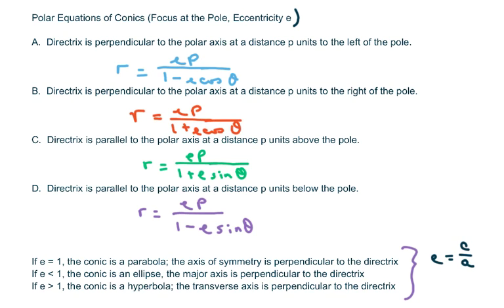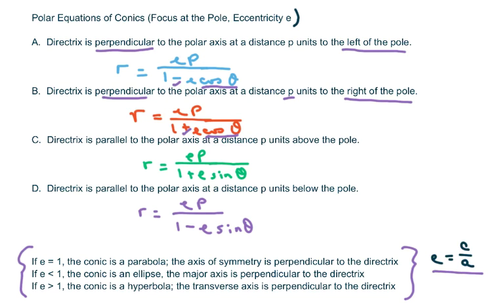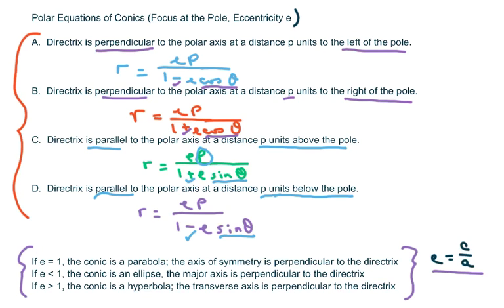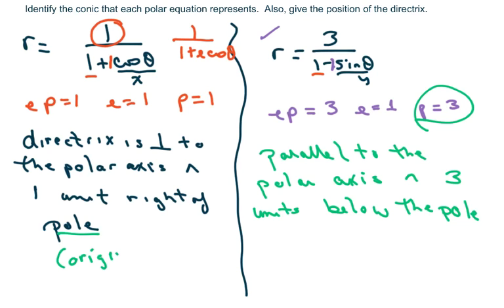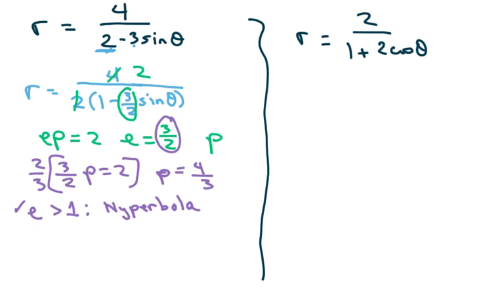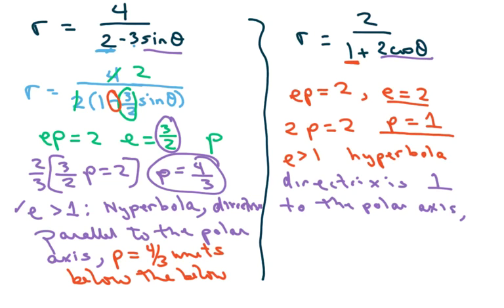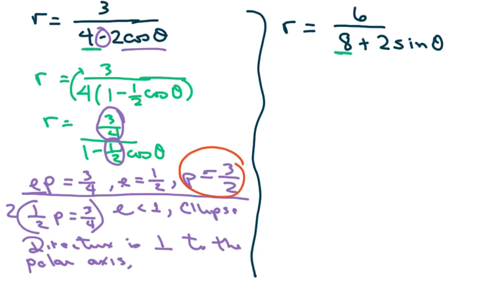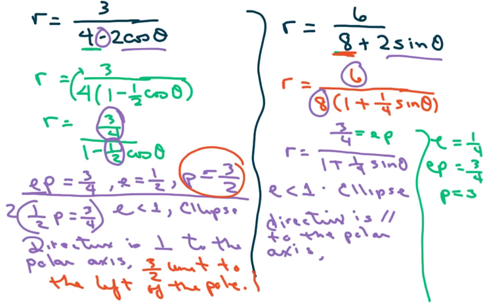Polar Coordinates of Conics. (Focus at pole and eccentricity)